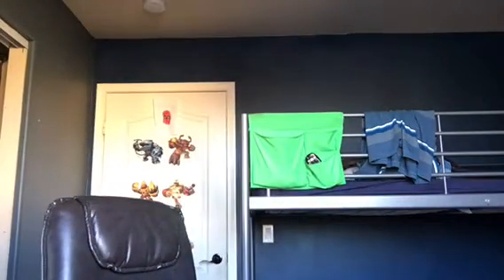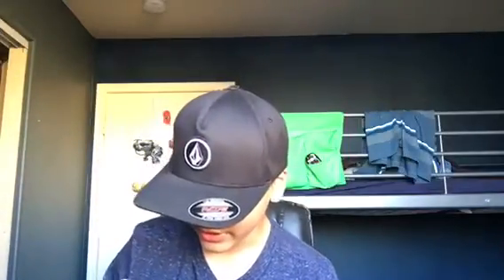Been Boozled 4th Edition CHALLENGE!!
My personal favorite/worst challenge I loved to do SO MUCH!!